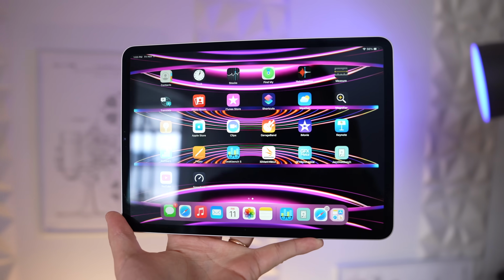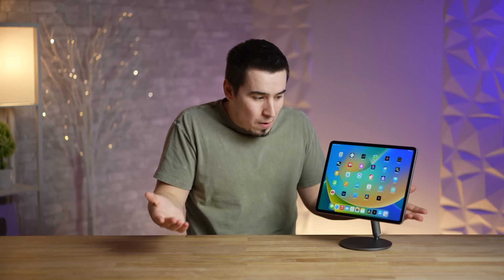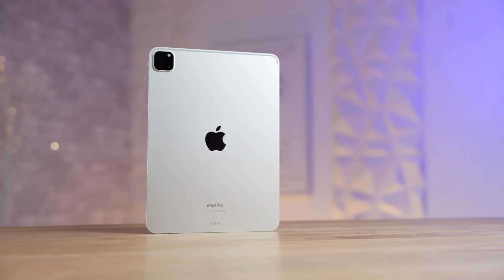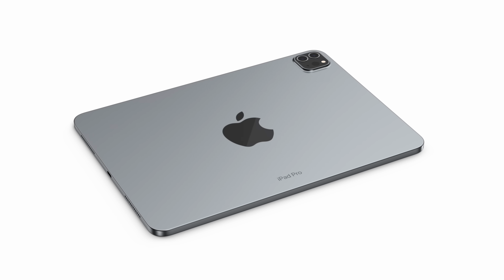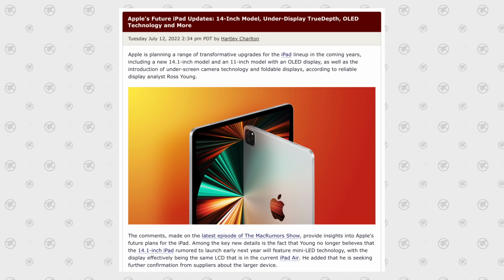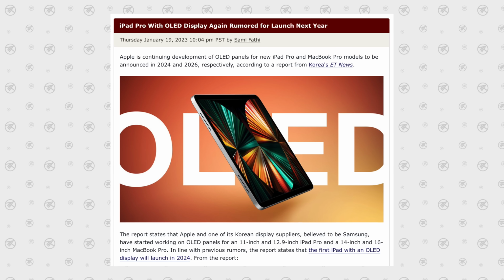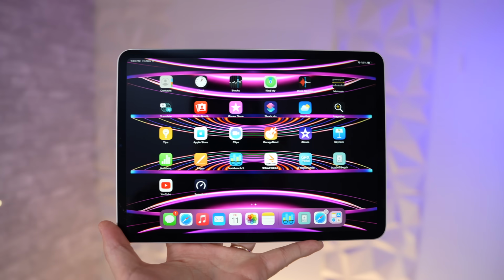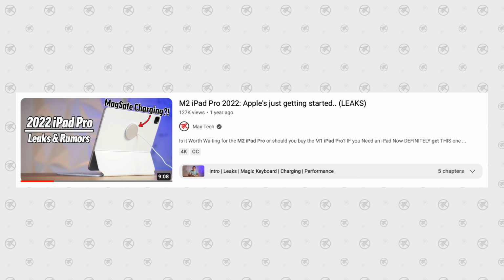STOP! Don't buy the M2 iPad Pro.. You MUST WAIT for M3!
Apple's M3 iPad Pro will be the BEST iPad ever made for 3 HUGE reasons.. Let me explain!

Best deals on current iPads on Amazon ⬇️
NEW iPad 10
iPad mini 6
iPad Air 5
M2 iPad Pro 11"
M2 iPad Pro 12.9"